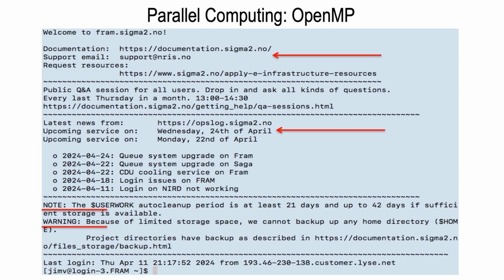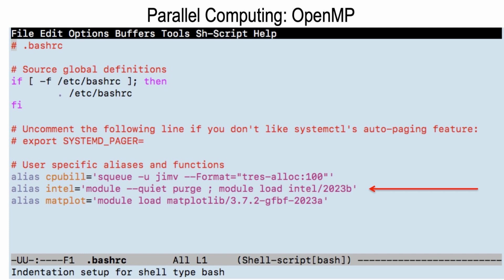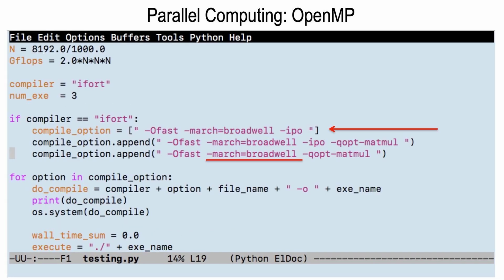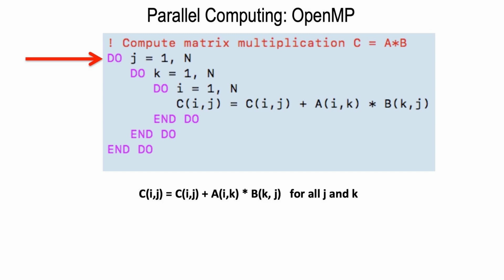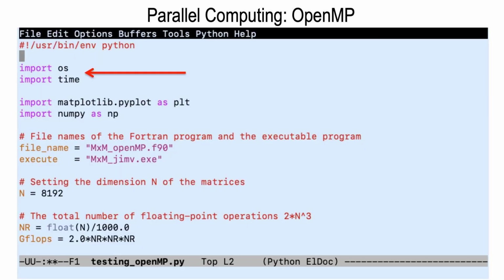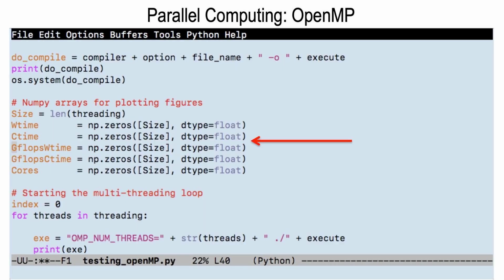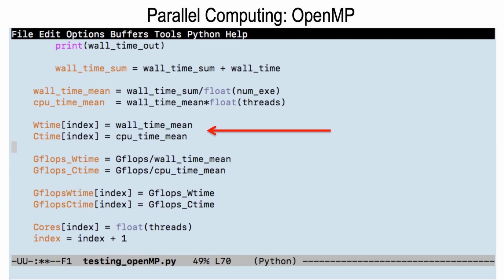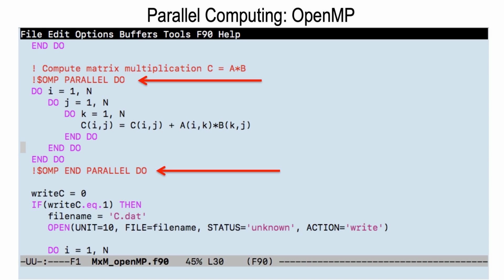11. OpenMP (Open Multi-Processing) and the Fram Linux cluster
OpenMP (Open Multi-Processing) and the Fram Linux cluster.

This video explores parallel computing on CPU cores, specifically focusing on OpenMP.

We begin by assessing the performance of a Fortran program designed for matrix multiplication on a single CPU core on the Fram Linux cluster.

We also provide an overview of a Fortran program and a Python testing script that we use for parallel computing with OpenMP on the Fram Linux cluster.